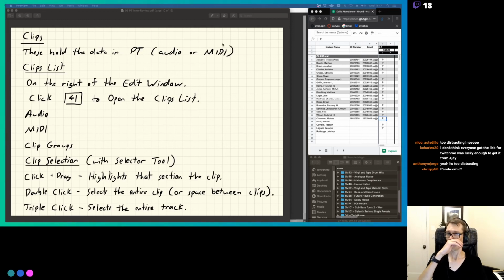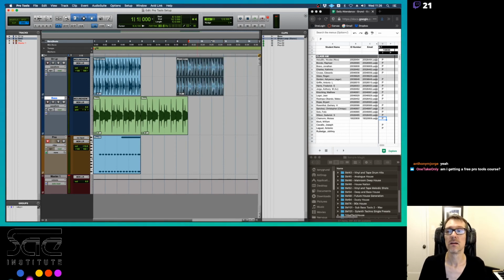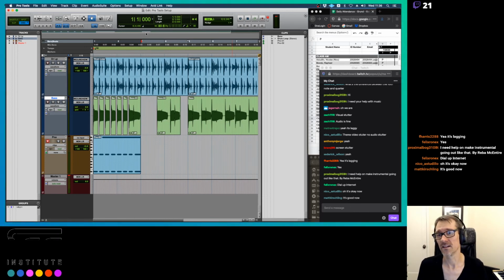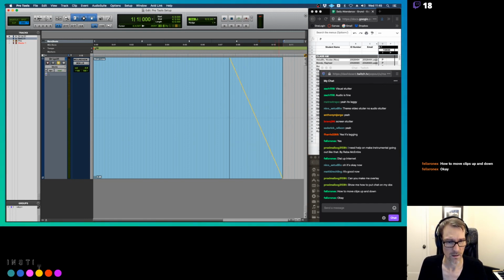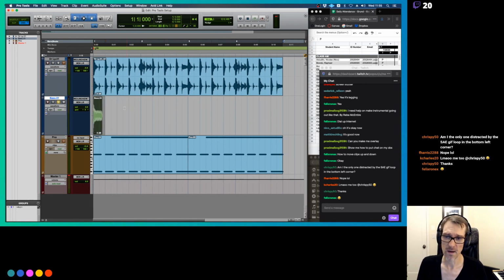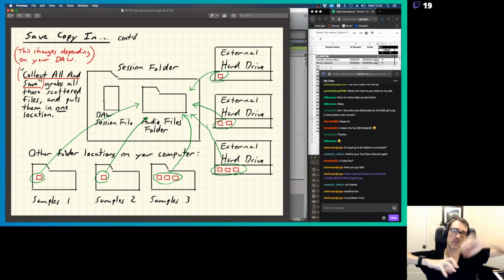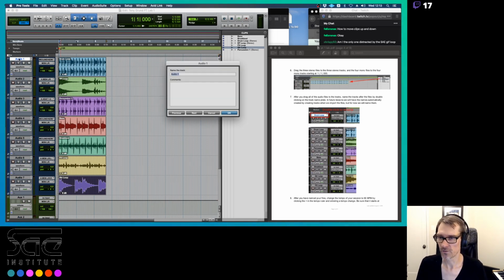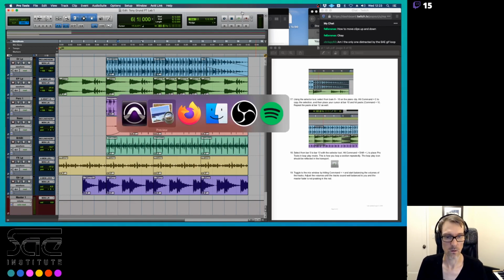07-29-2020 Pro Tools Intro 2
A basic introduction to Pro Tools.

Originally broadcast live on Twitch on July 29, 2020 as part of an online course adapted from the SAE Institute classroom during the coronavirus pandemic.